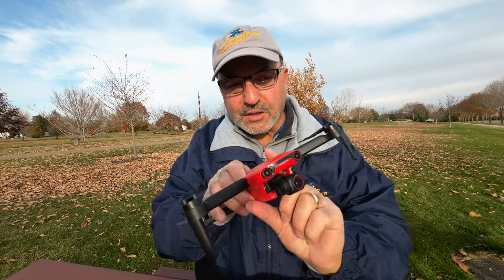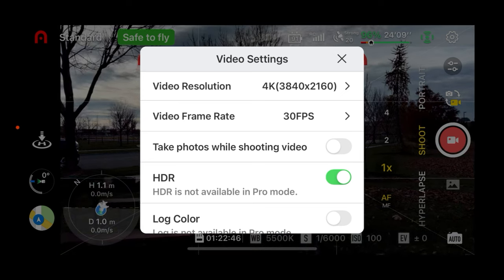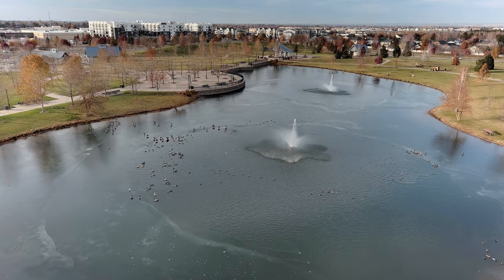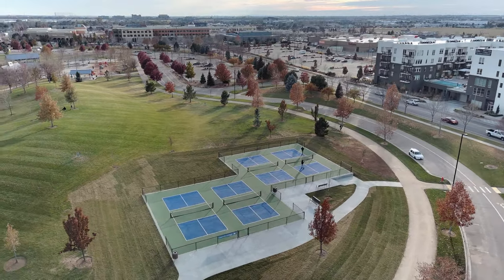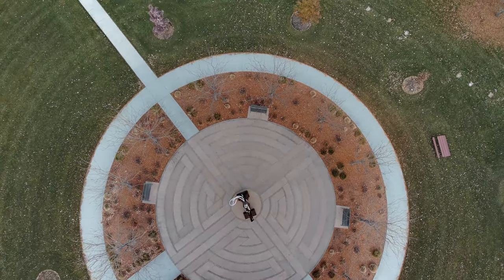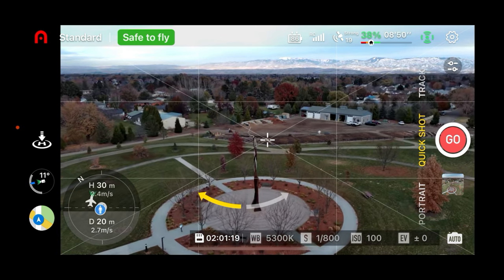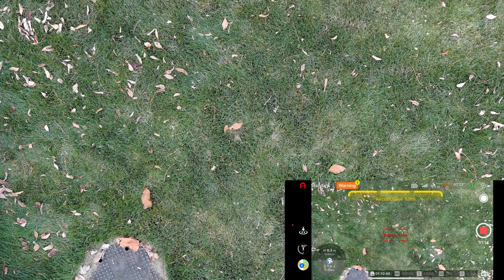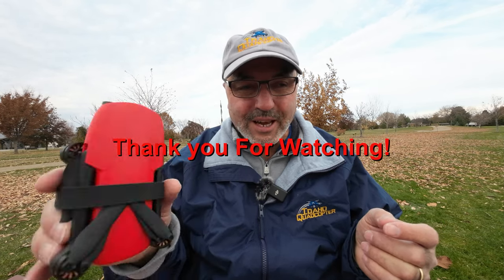Autel Evo Nano+ at Kleiner Park a Fall Flight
My Autel Evo Nano+ appears to be fully sorted now after a trip to Bothell Washington for a little TLC from the folks at Autel.  This was pretty much just another shake down flight.